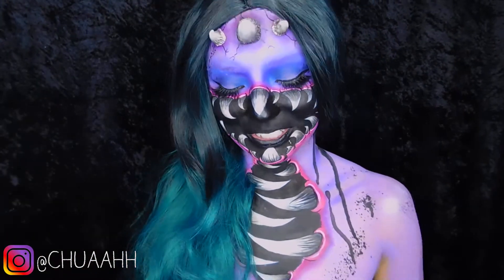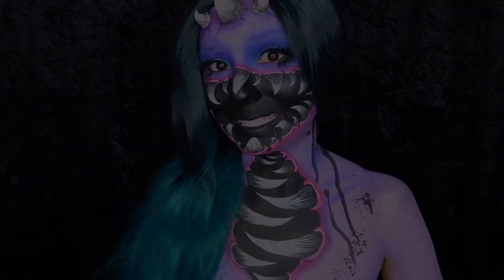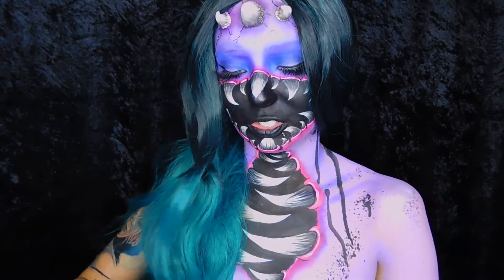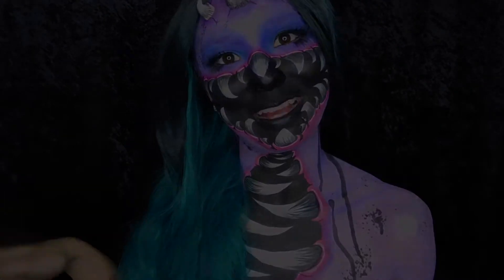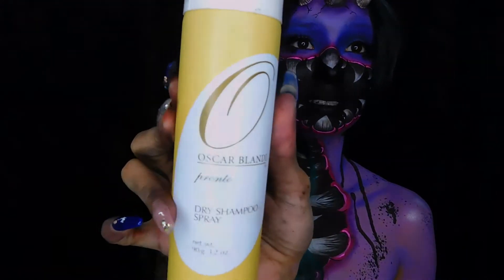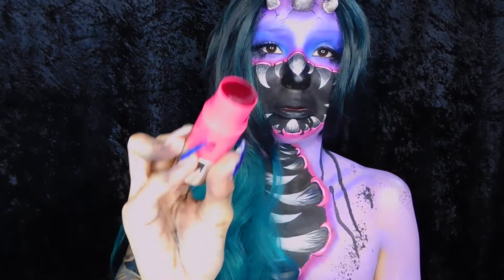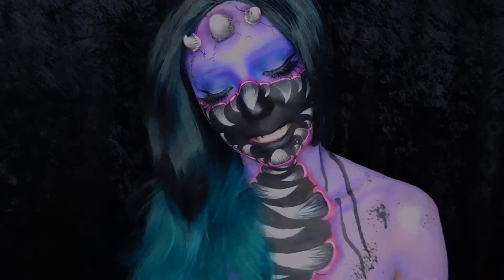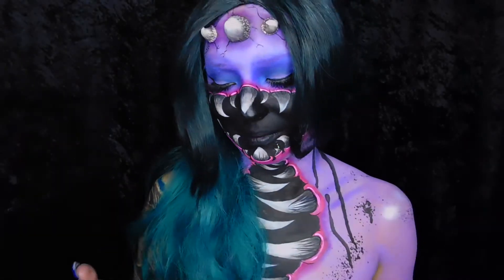BOXYCHARM January UNBOXING 2017 | CHUAAHH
Hey Everyone! I hope you all enjoyed my January BOXYCHARM un-boxing video.

PRODUCTS:

Vintage Double Highlighter In Rose Quartz and Chocolate Diamond
Crown Brush Soft Fan Brush
Oscar Blandi Pronto Dry Shampoo Spray
PUR Cheek Stain Blush Tint and Brush Duo
Adesse Organic Infused Matte Top Coat